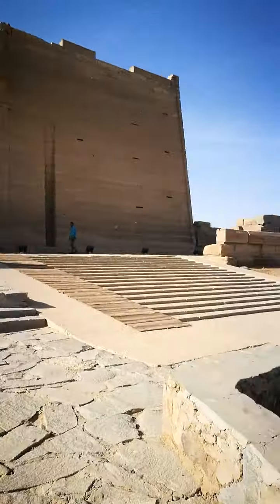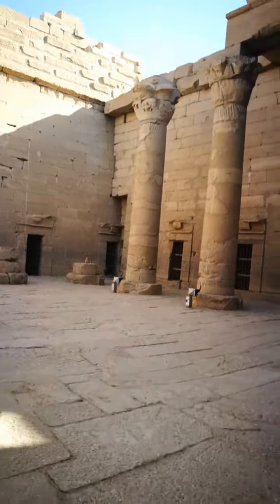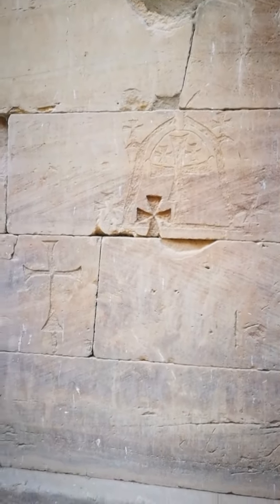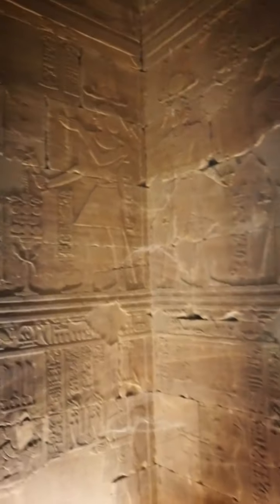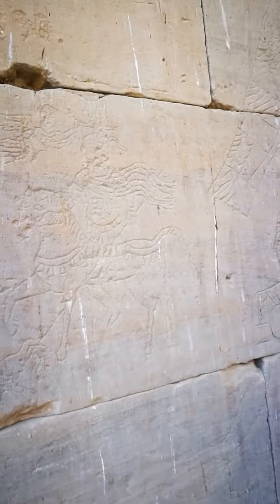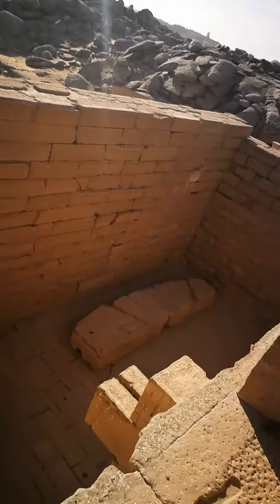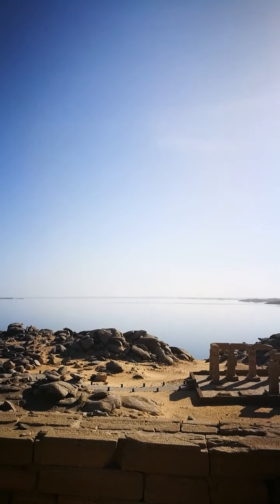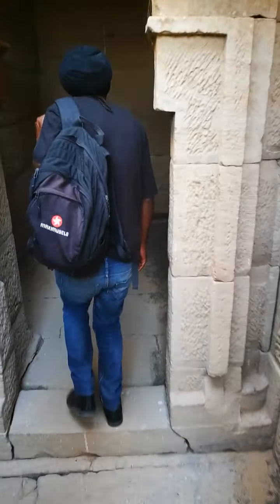kalabsha Temple ~ Nov 2016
The Temple of Kalabsha (or Temple of Mandulis) is the major structure in New Kalabsha. The entire Roman Period temple to the sun god Mandulis.

Kalabsha Temple originally built at Kalabsha (Talmis) was moved to its present location at New Kalabsha (Chellal) in 1970, together with other monuments from Nubia, including the Kiosk of Qertassi (Kertassi).

It was the largest free-standing temple of Egyptian Nubia and the design of Kalabsha Temple is classical for the Ptolemaic period with pylons, courtyard, hypostyle hall and three room sanctuary. However, the Pylon is offset, which creates a trapezoid in the courtyard beyond. It was built on the site of an earlier structure built by Ptolemy IX as evidenced by a chapel. There is also a small chapel and gate on Elephantine Island from Kalabsha, and a gate built by Augustus was given to the Agyptisches Museum in West Berlin.

Psychic Twin Featherz

 Australian Psychic Medium Donna Marie

Contact Donna | Twin Featherz